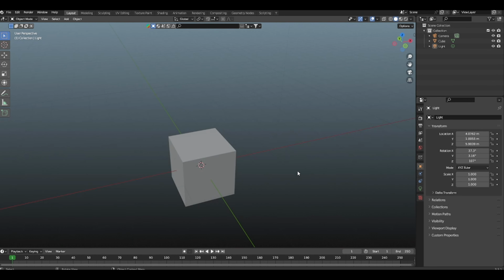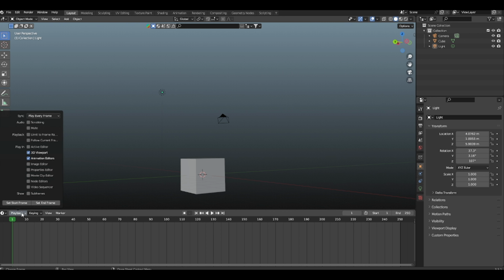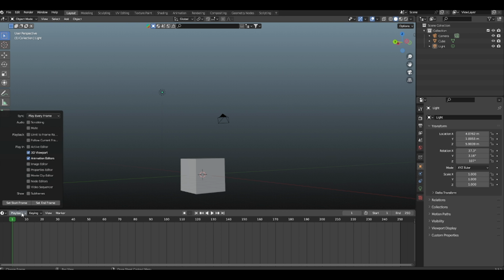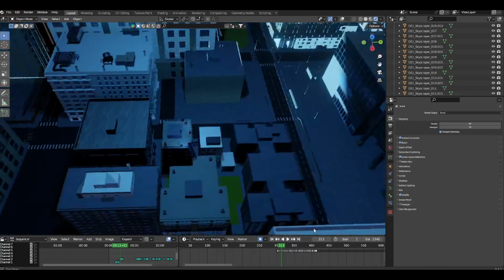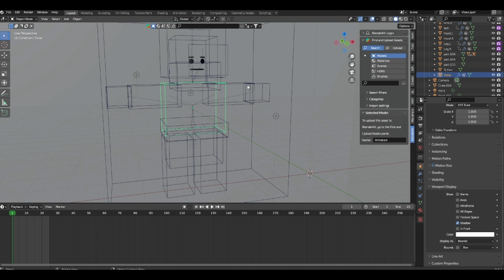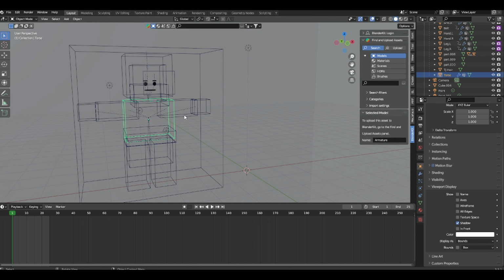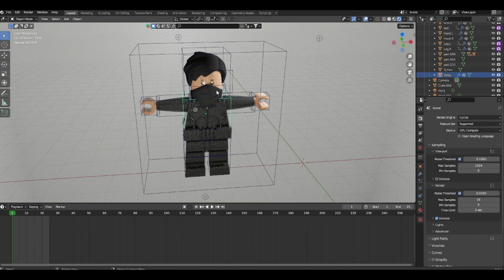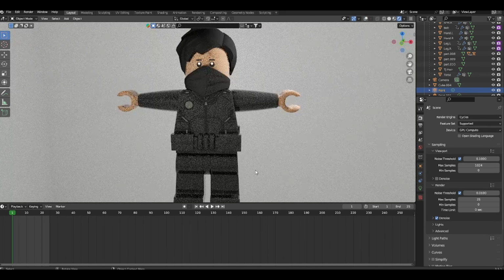How To Make Blender Run Smoother | Blender Tutorial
Hey guys,  Tutorial will explain how to make blender faster and better for both the viewport playback and the renders. Follow all the steps that you can to get the best speeds and quality for your projects.

Thanks to our Channel Member:
TROLL VLOGS